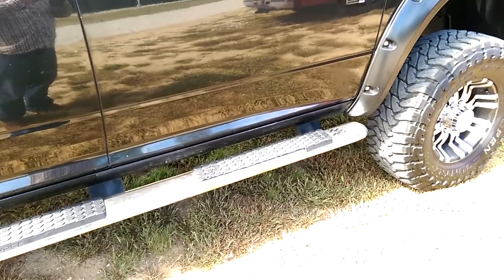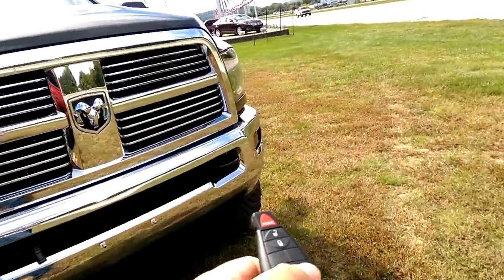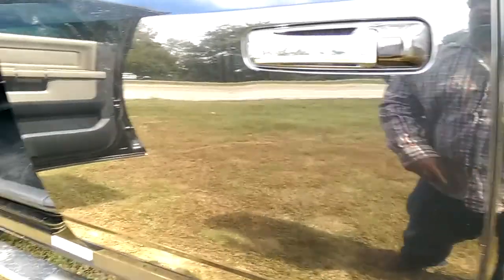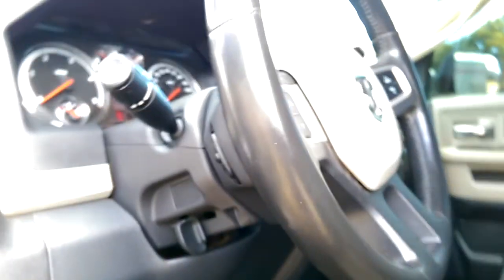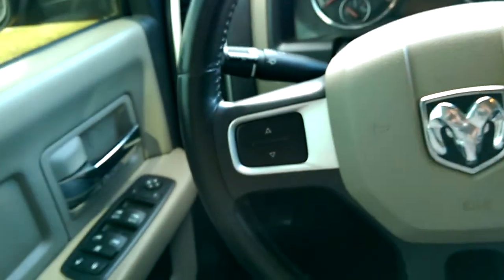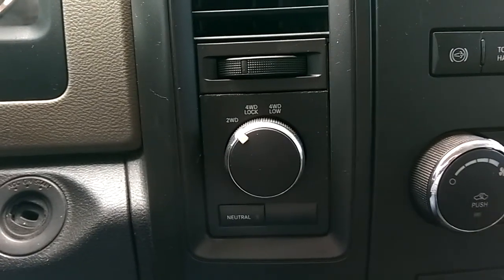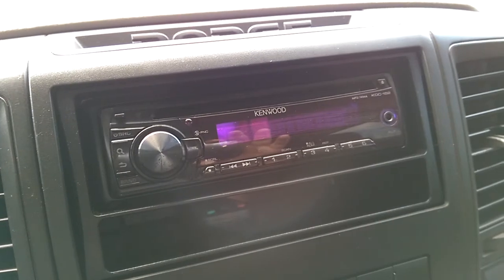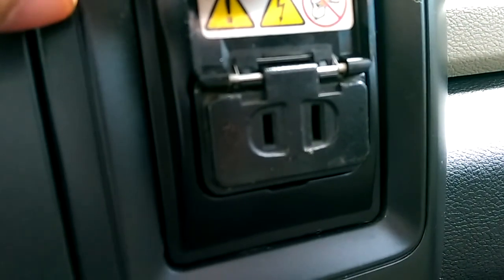3500 part 1 of 2